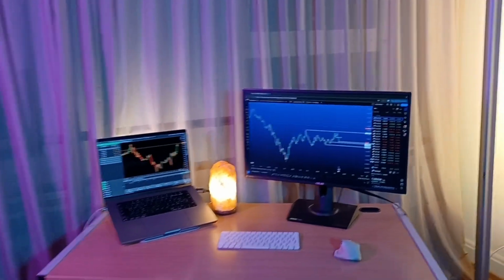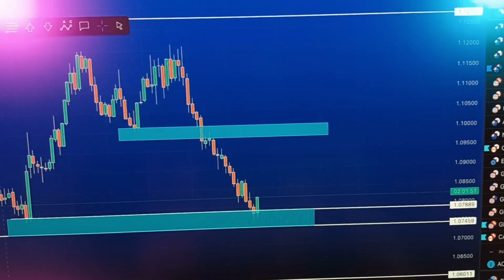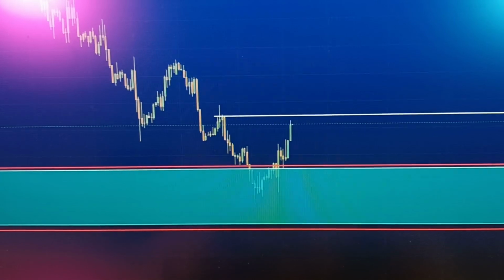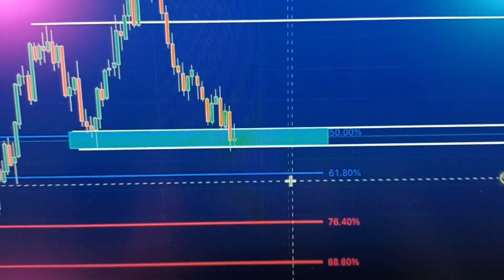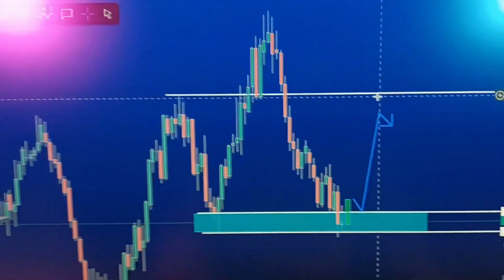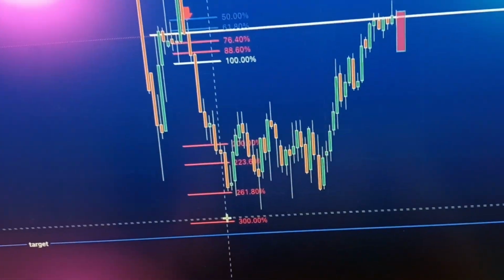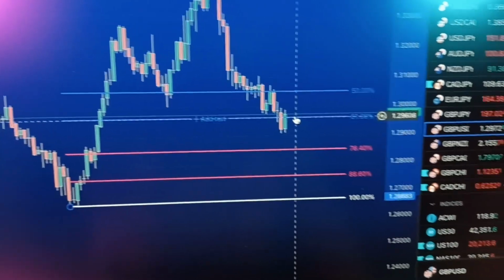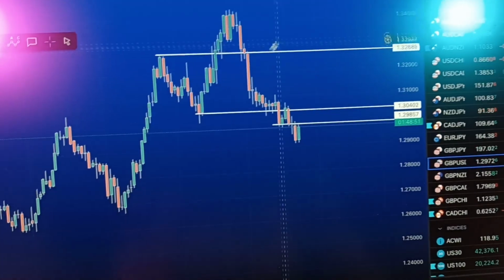Bigger USD weakness move coming!? Let's have a look (Market Update)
We will have a look at the current market situation. Will EUR/USD, GBP/USD, AUD/USD, NZD/USD, USD/CHF turn around for a bigger move?